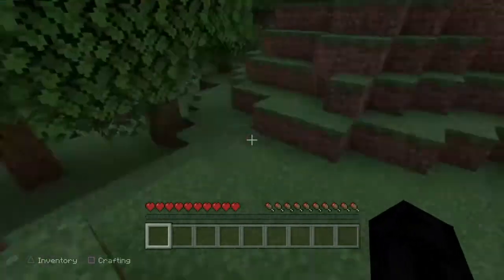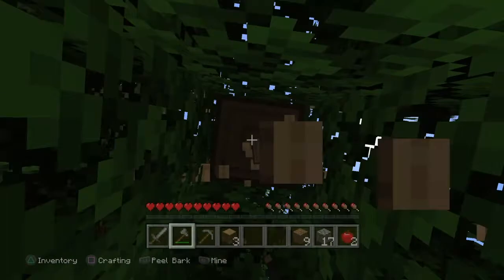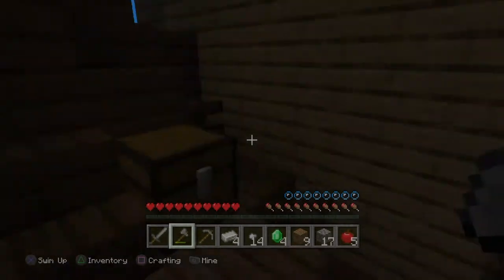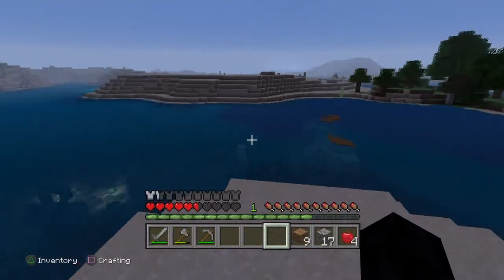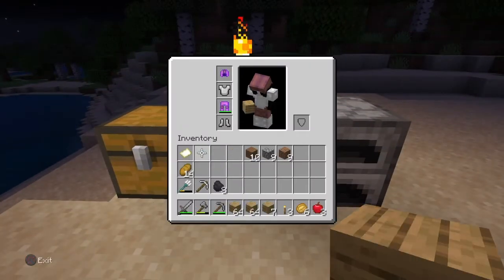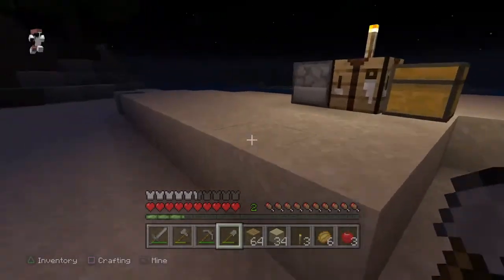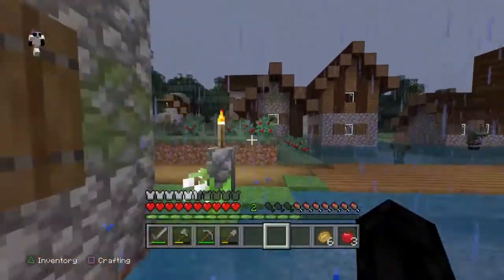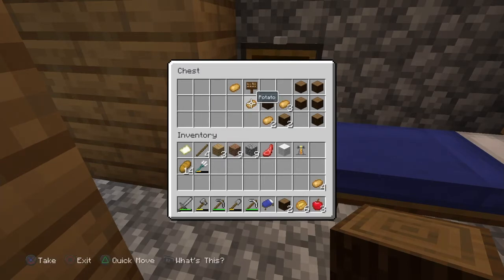The Return of Minecraft ep.1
Sup guys